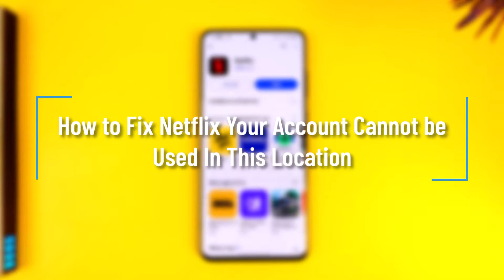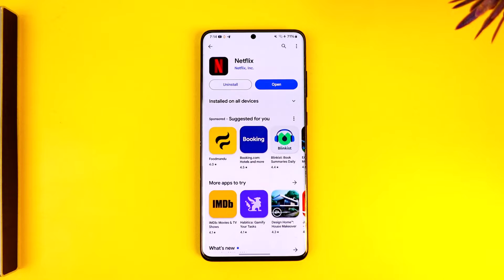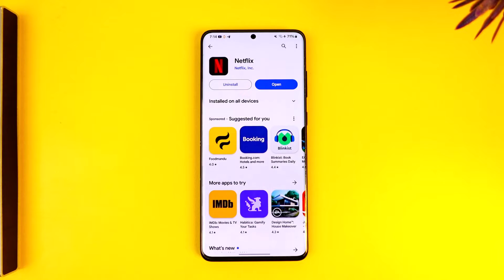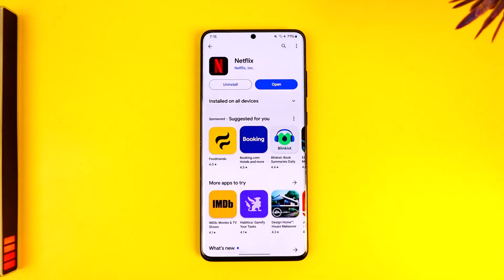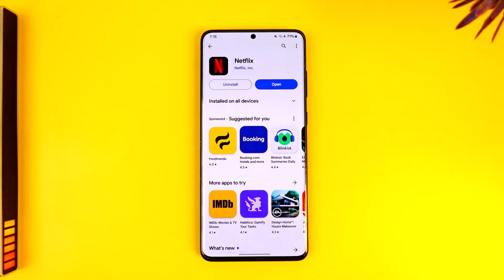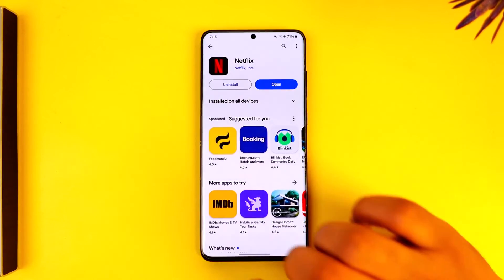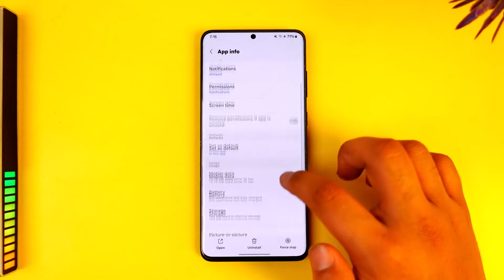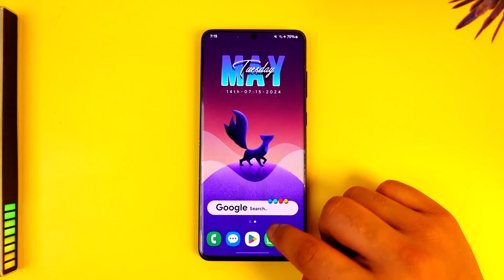How to Fix Netflix Your Account Cannot be Used In This Location !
In this tutorial video, I will quickly guide you on how you can fix if Netflix says "Your Account Cannot be Used In This Location". So, make sure to watch this video till the end. We try to be responsive to as many questions as possible.

► Chapters:
0:00 Introduction
0:13 Fix Account Cannot be Used
1:13 Conclusion